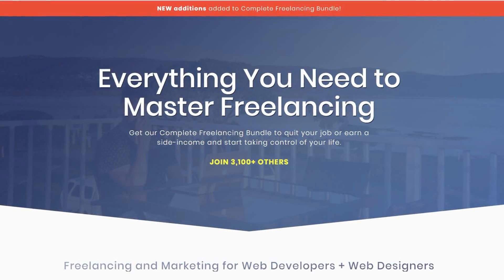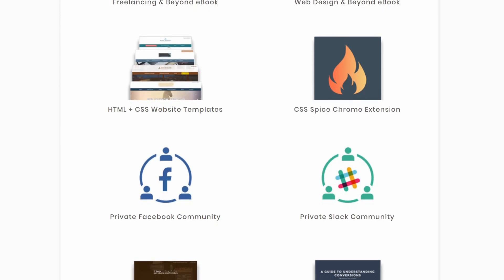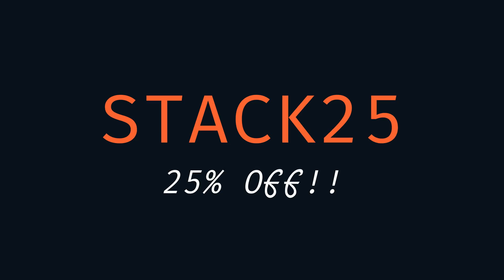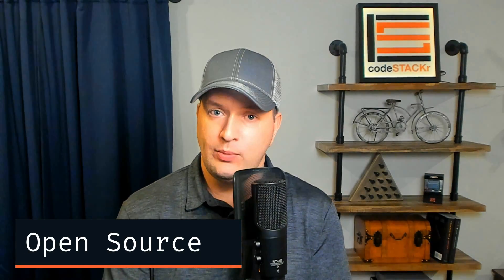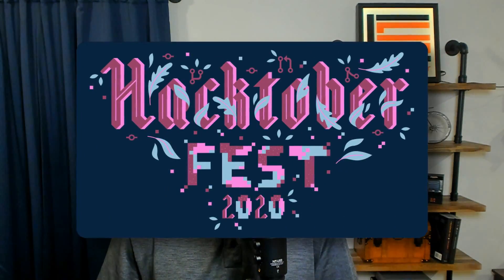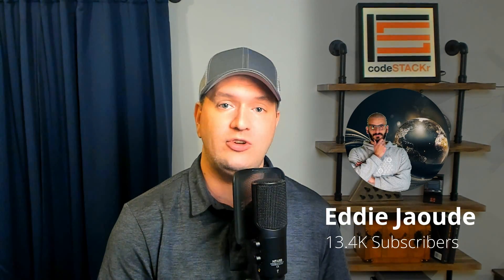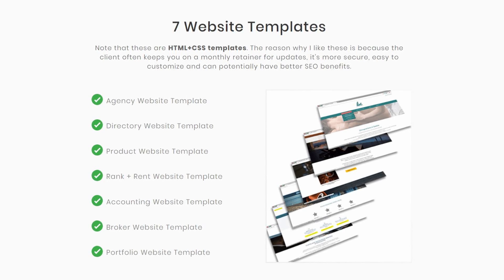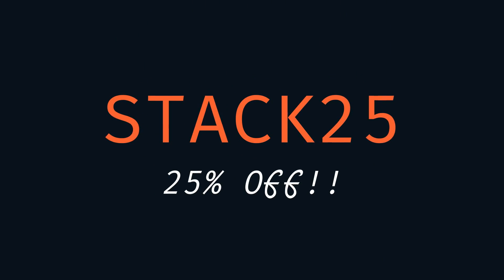6 Amazing Tips to Successfully Freelance in Web Development (2020)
Are you thinking about freelancing in web development? Or are you already freelancing?

I've got 6 tips in the video that will help you in 2020 and beyond!

💎 RESOURCES 💎
Blog Sites

⏱️ Topics ⏱️
00:00 - Intro
00:53 - Create A Portfolio
01:51 - Charge Less (at first)
02:31 - Write Articles
03:02 - Contribute to Open Source
03:32 - Be Selective with Clients
04:27 - Prove Your Worth

💖 Show support!